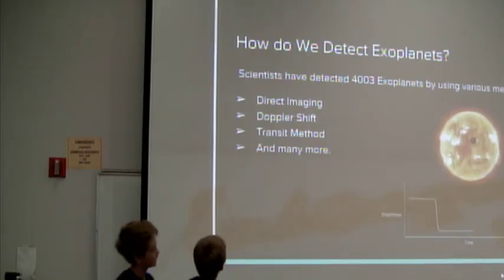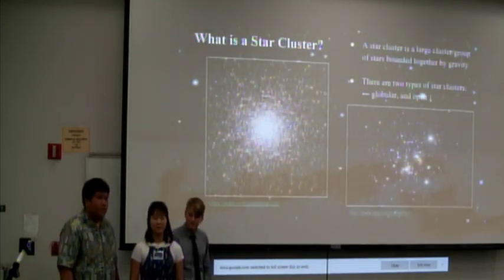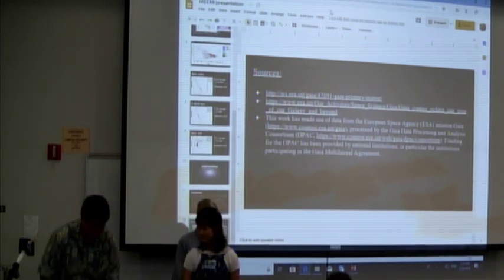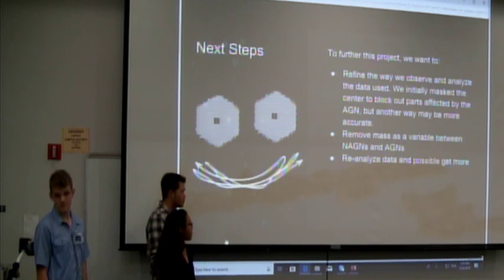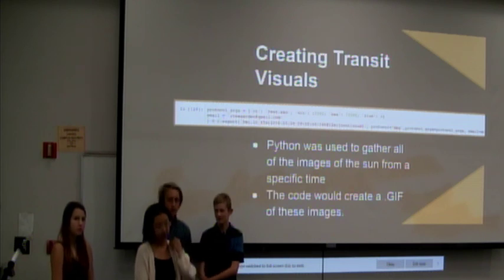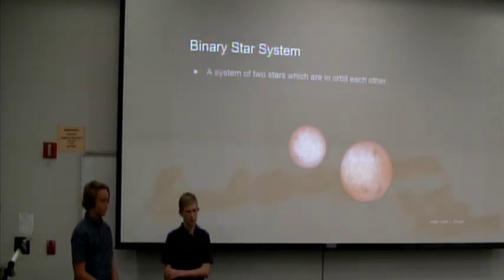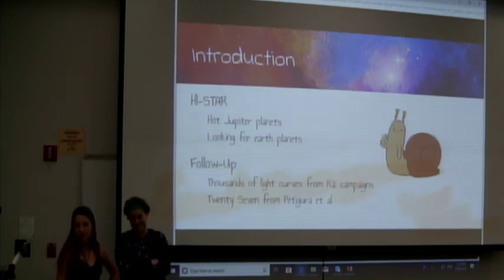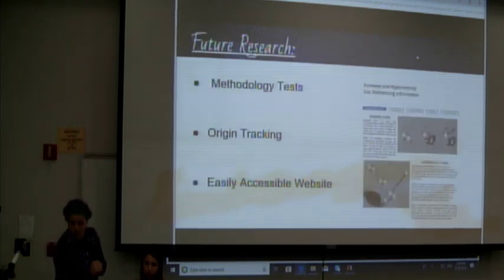IfA Maui Live Stream